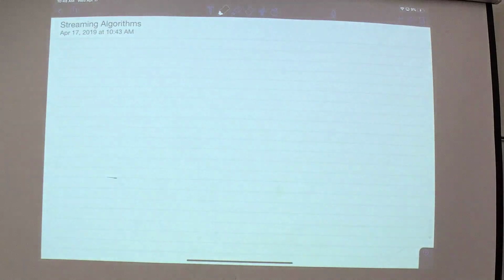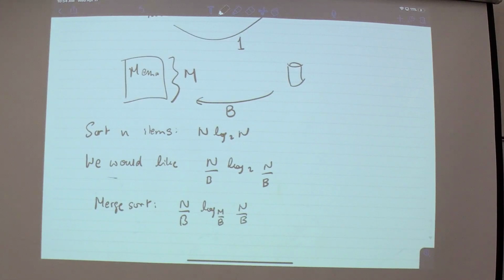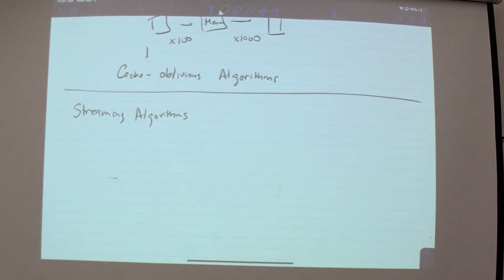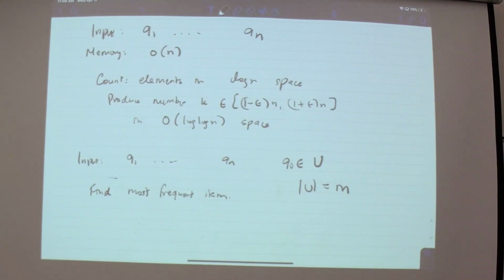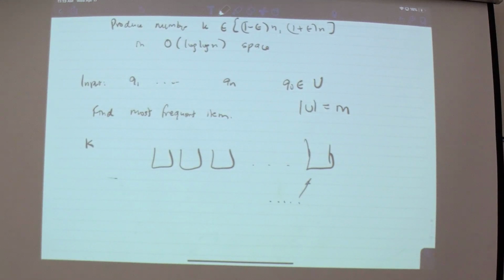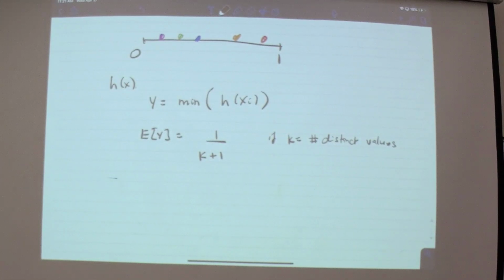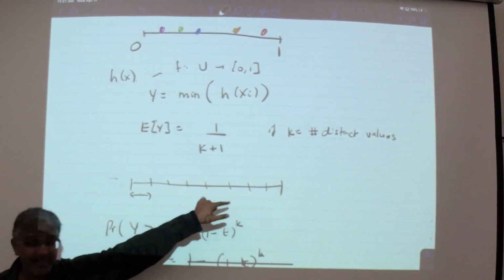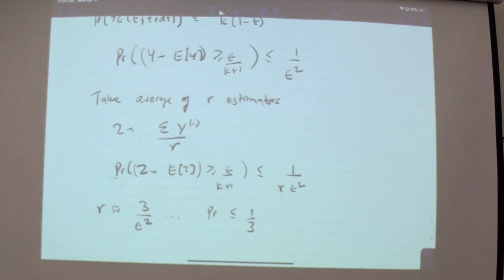Advance Algorithm- Lecture 20- Spring 2019